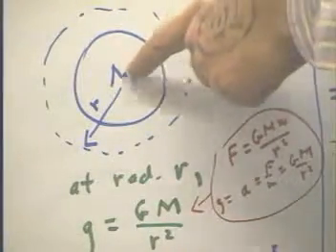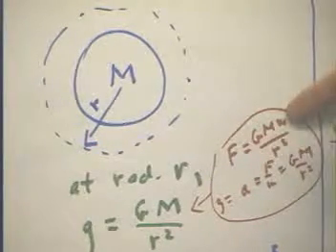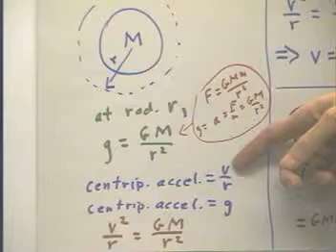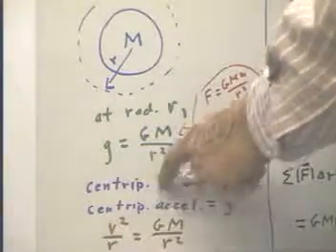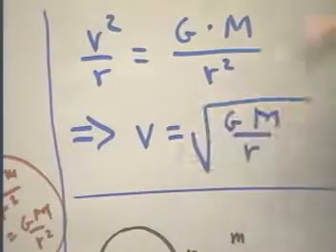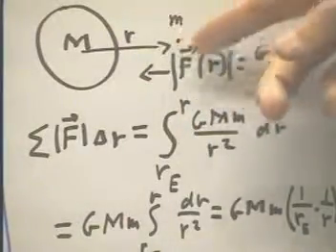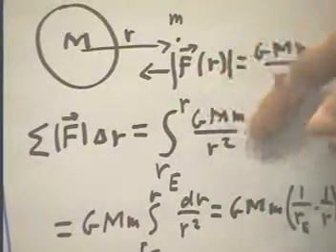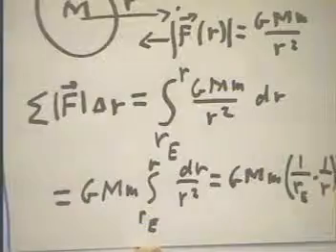ph1 d6 1106 ph04